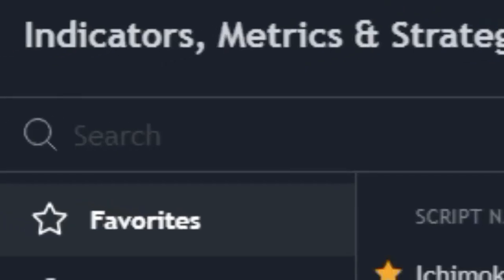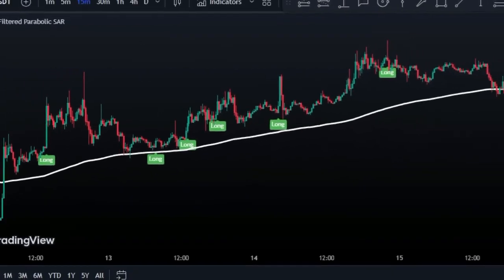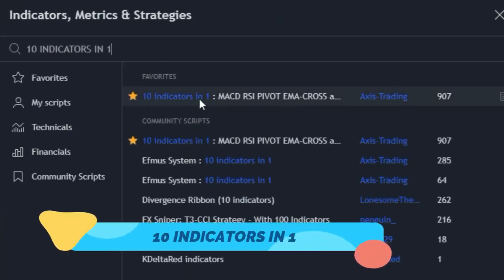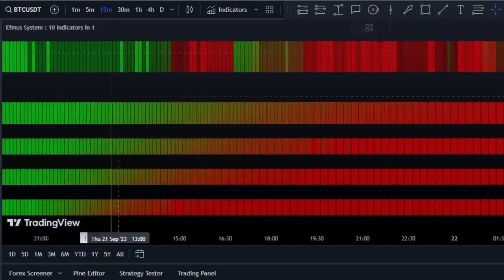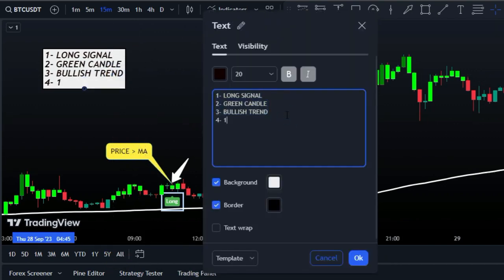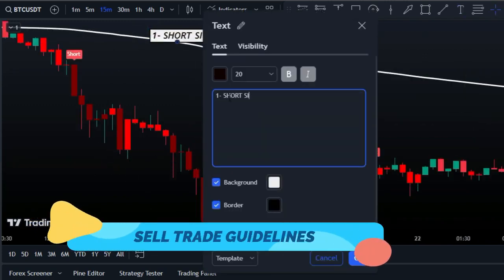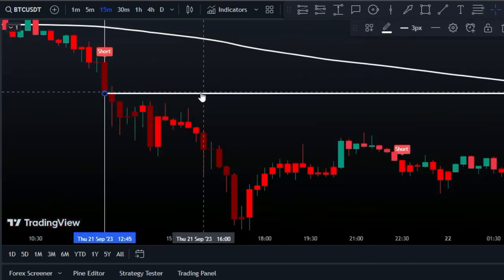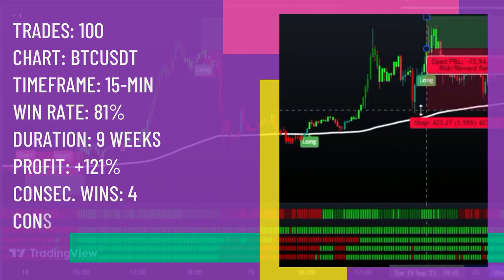Make A Living Trading This ONE Simple Scalping Strategy 2024